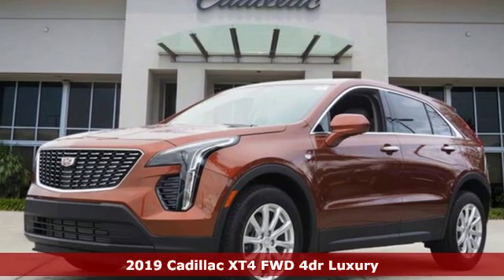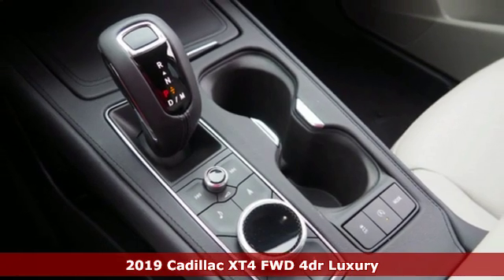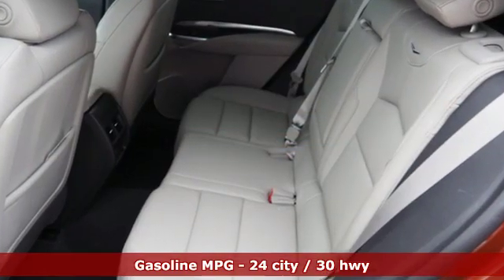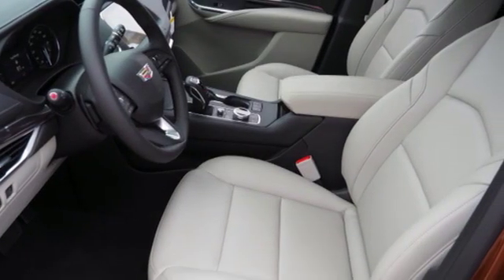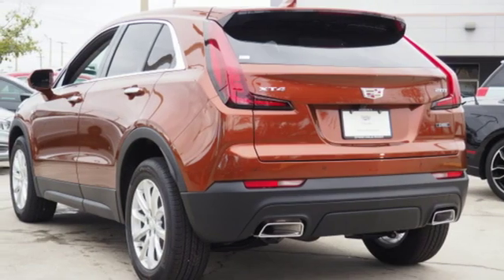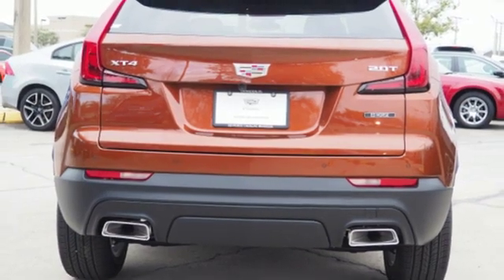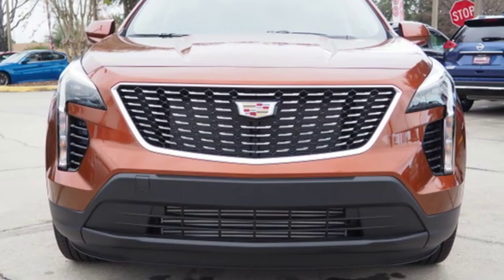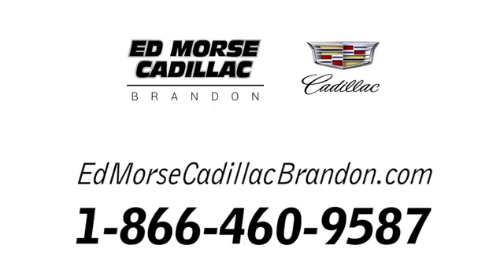New 2019 Cadillac XT4 Brandon FL Lakeland, FL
Year: 2019
Make: Cadillac
Model: XT4
Trim: Luxury
Engine: 2l 4 Cylinder Turbocharged
Transmission: FWD Automatic
Color: Autumn
Interior: Light Platinum / Jet Black
Stock #: KF143208
VIN: 1GYAZAR42KF143208

Address:
11020 Causeway Boulevard